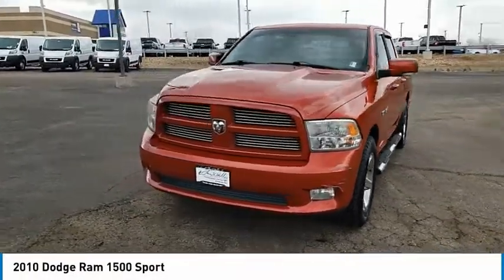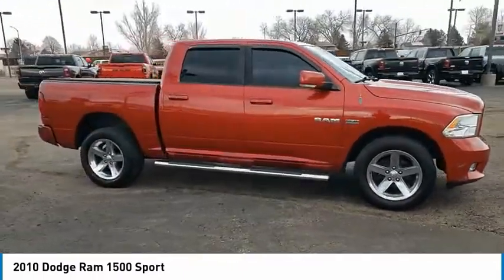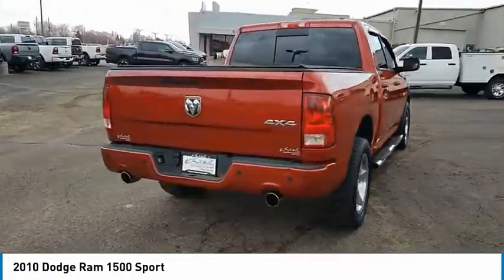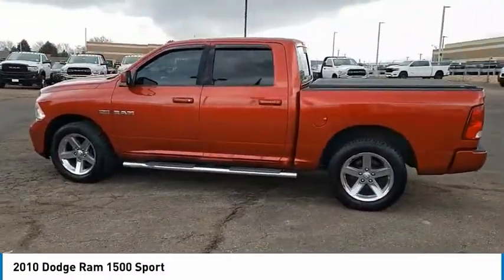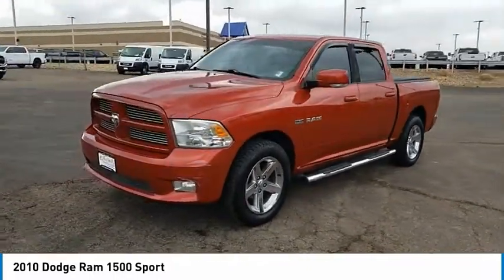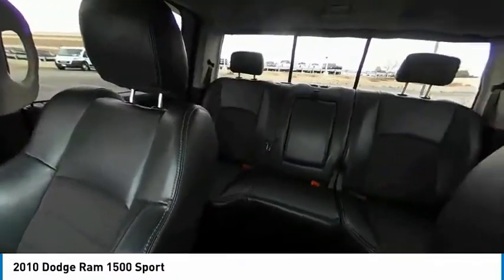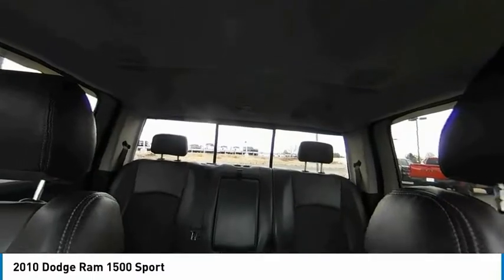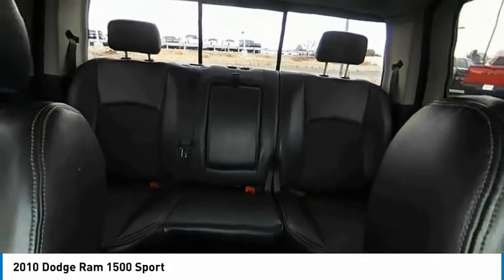2010 Dodge Ram 1500 AS259904T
1800 W 104th Ave.

Inferno Red Crystal PC/Mineral Gray Met CC 2010 Dodge Ram 1500 Sport 4WD 5-Speed Automatic HEMI 5.7L V8 Multi Displacement VVT HEMI 5.7L V8 Multi Displacement VVT, 4WD.Recent Arrival!